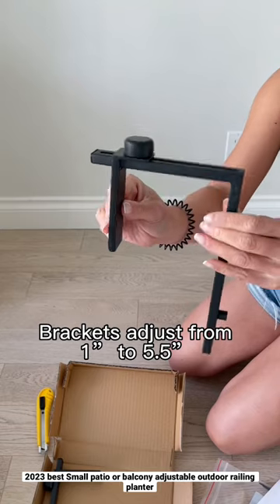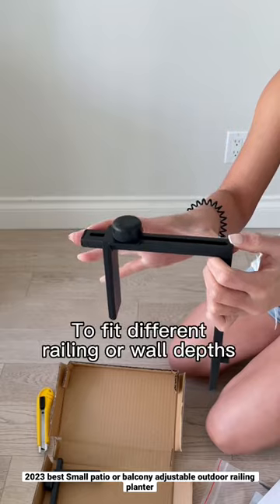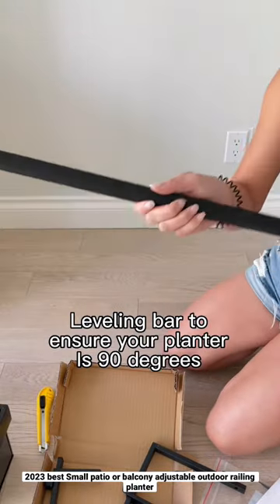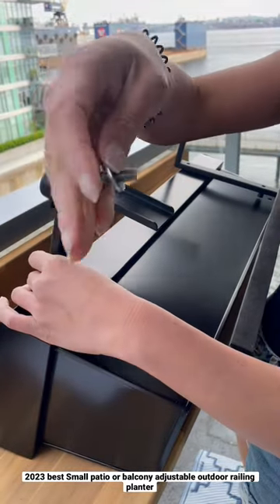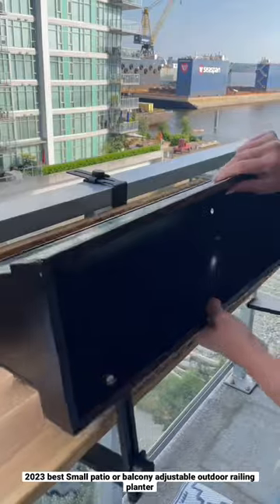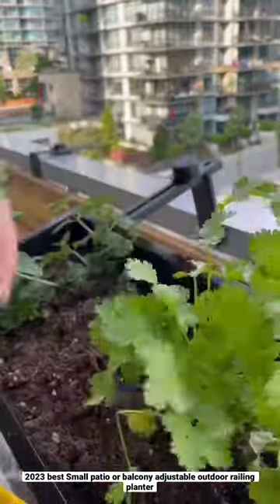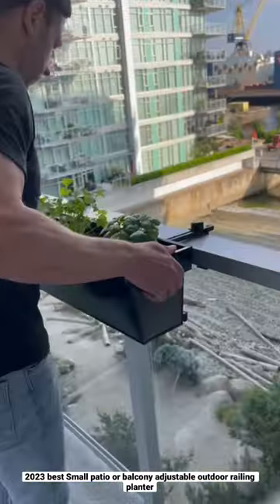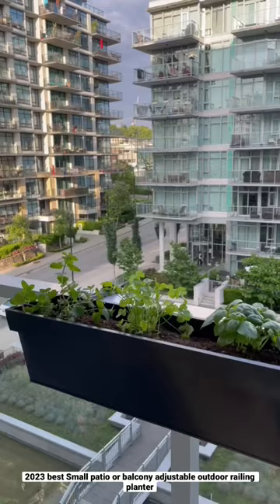2023 Best Outdoor Railing Planter for Small Balcony or Patio